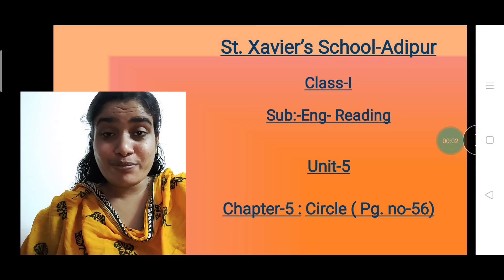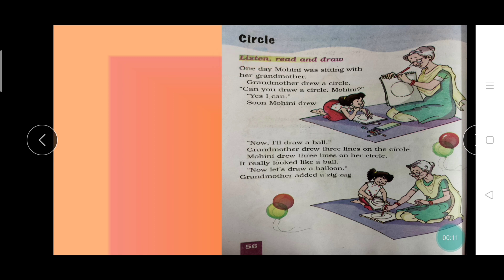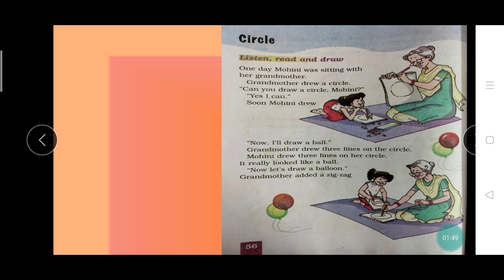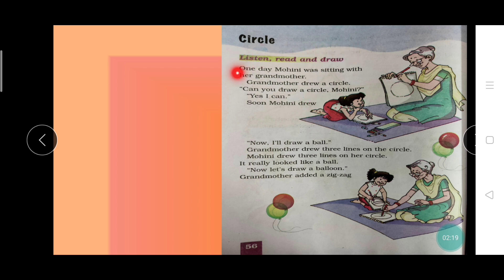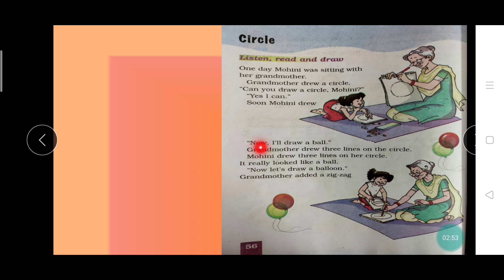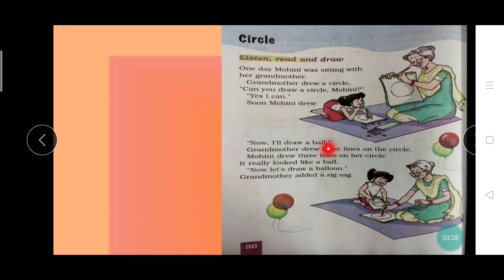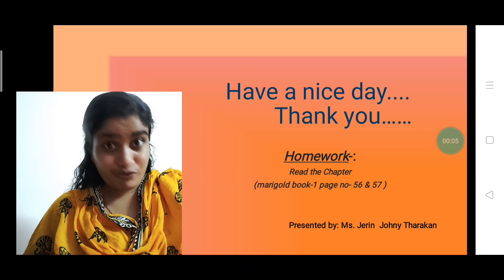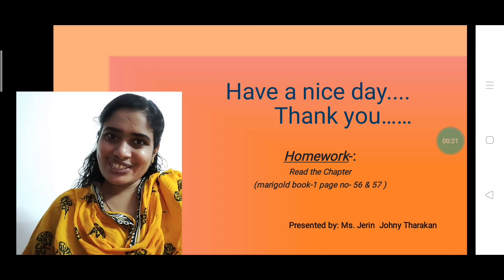Std 1 Eng Reading Ch 5